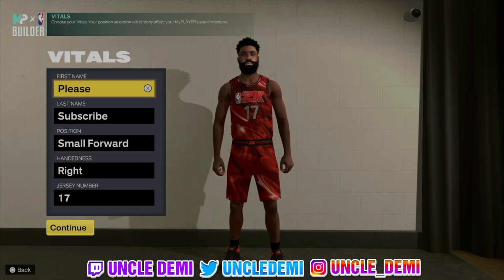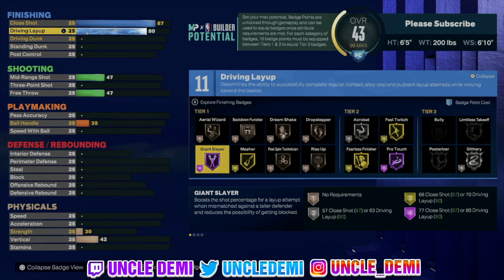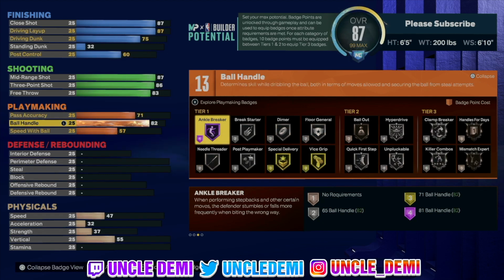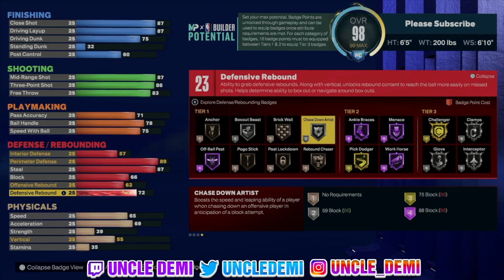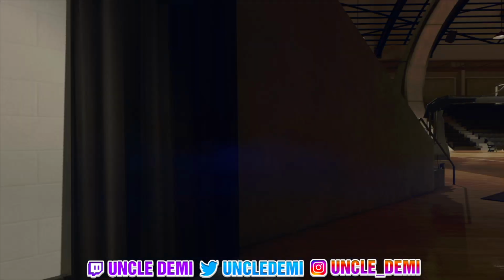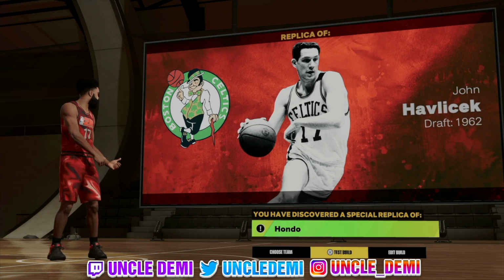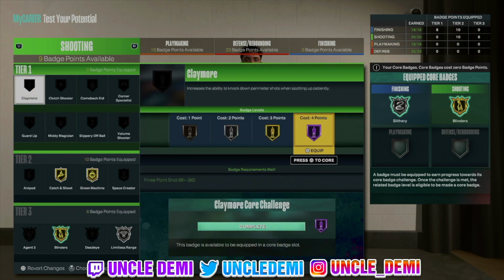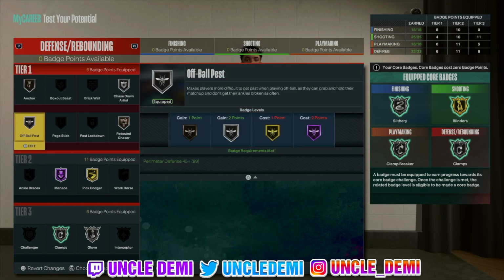How to Unlock John Havlicek the "HONDO" Replica build on NBA 2K23!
Welcome to our latest NBA 2K23 tutorial! In this video, we'll show you how to unlock the legendary John Havlicek "HONDO" replica build in NBA 2K23. With our step-by-step guide, you'll learn how to build the ultimate Havlicek replica player and dominate the court like a true NBA champion. So, if you're ready to take your game to the next level, join us now and unlock the secrets of one of the greatest players of all time!